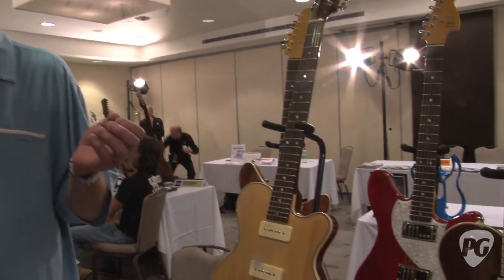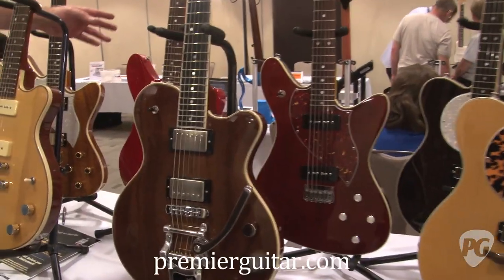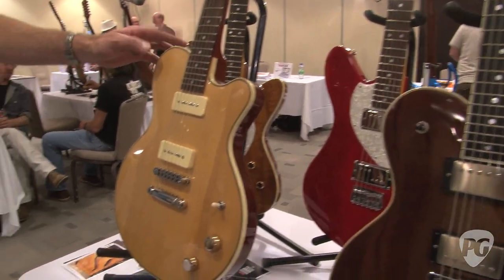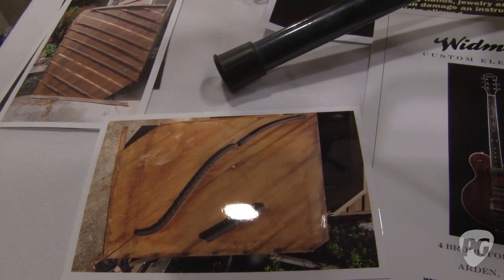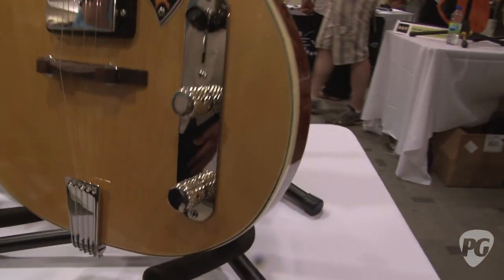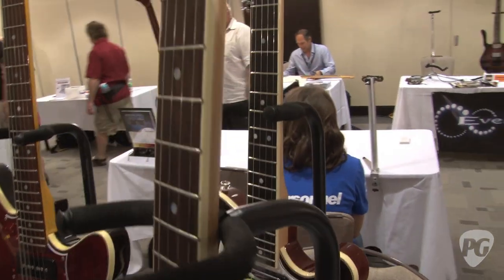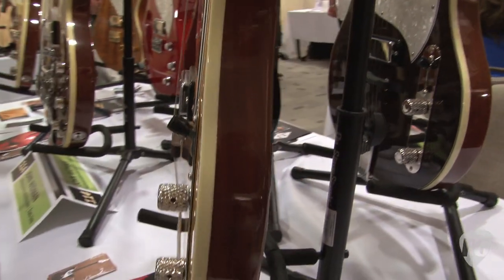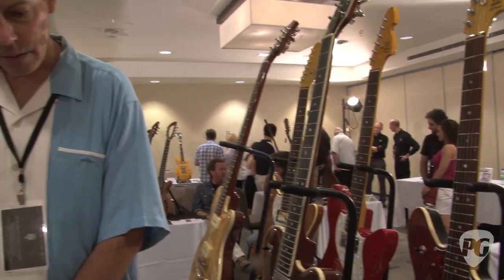Montreal Guitar Show '11 - Widman Custom Electronics Gigmaster, Set Neck, and Electric Banjo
PG's Rebecca Dirks is On Location at the 2011 Montreal Guitar Show where she visits the Widman Custom Electronics booth. In this segment, we get to see and learn more about Widman's Gigmaster, Set Neck, and Electric Banjo. For more Montreal Guitar Show videos or to view Premier Guitar's COMPLETELY FREE digital edition magazine, be sure